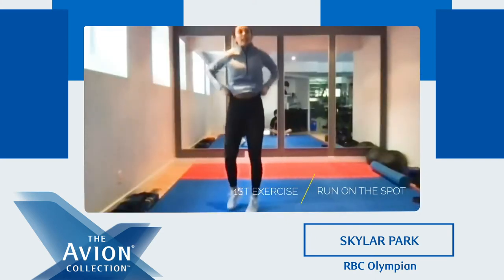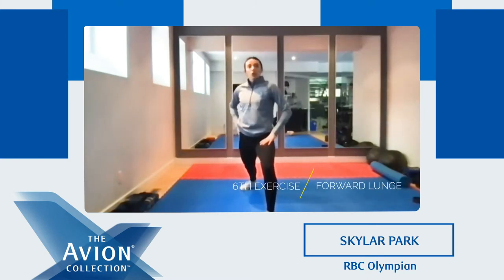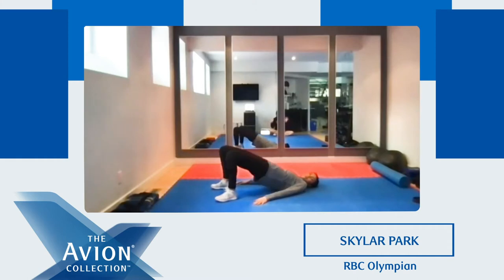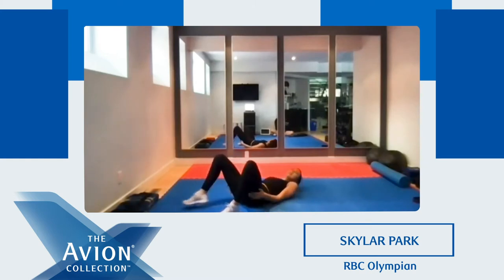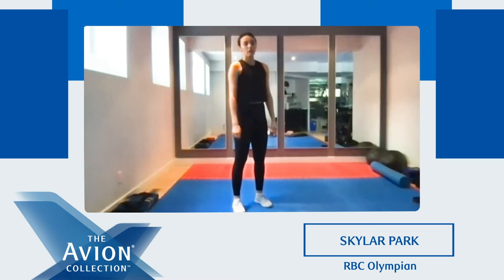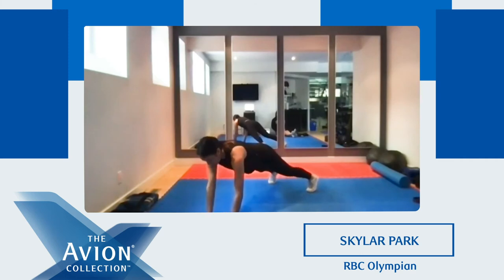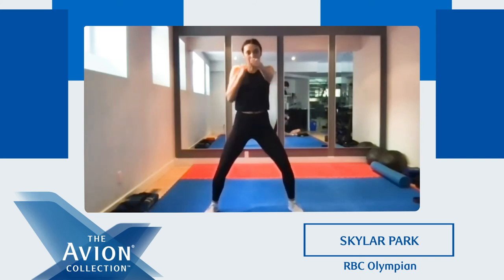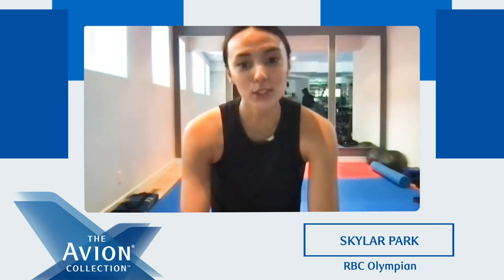The Avion Collection - Workout with RBC Olympian Skylar Park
At-home workout with RBC Olympian Skylar Park